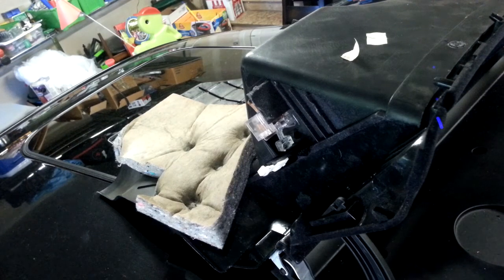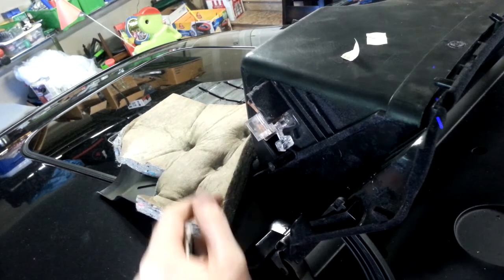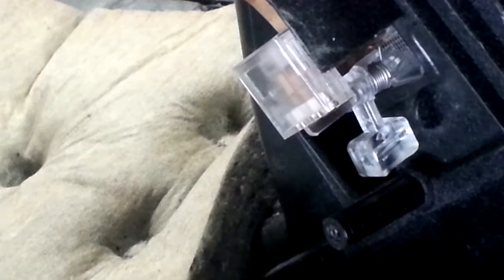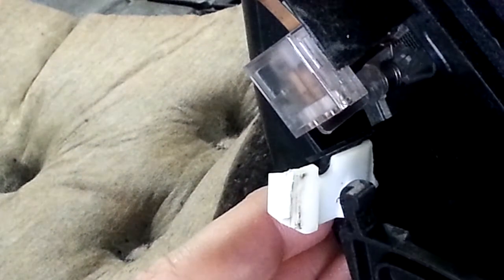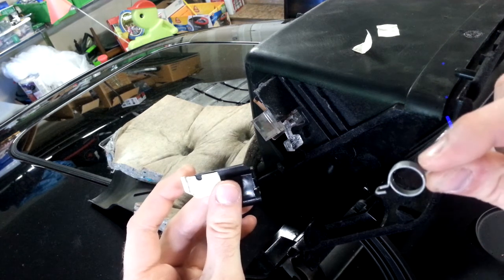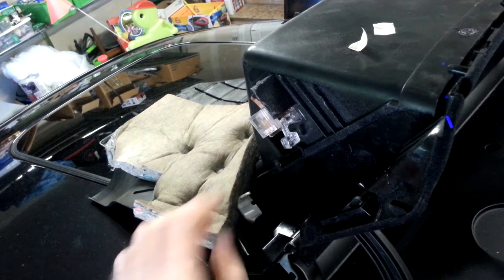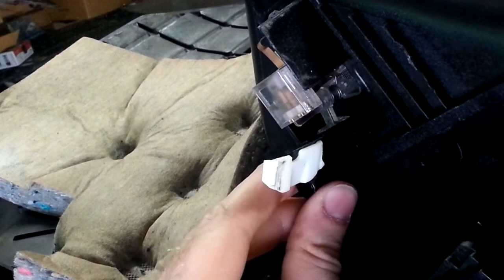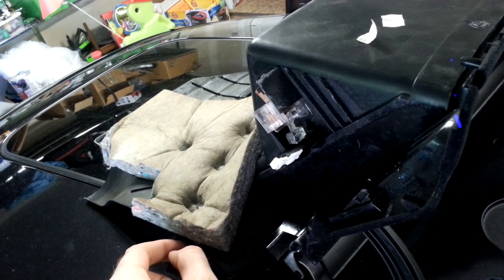Repairing the glove box light actuator in a 2000 VW Passat Sedan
The pivot for the lever that actuates the light in the glove box bends over time.  Consequently, opening and closing the glove box may not turn the light on or off.

This video describes the mechanics of the glove box light system and shows a quick fix to deal with deformation of the pivot.

Apologies for the bad pixels from my camera's CCD, which only appear in high-ISO exposures.